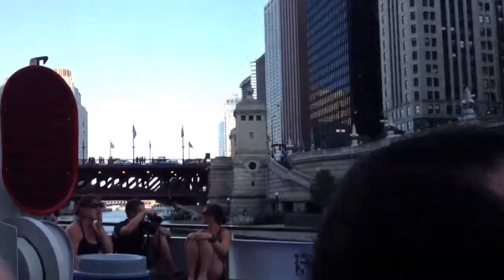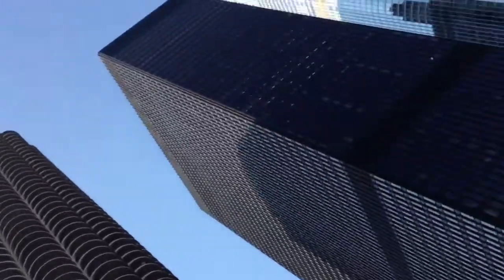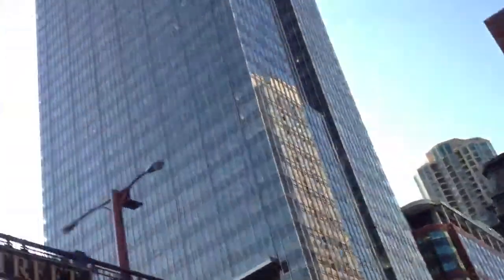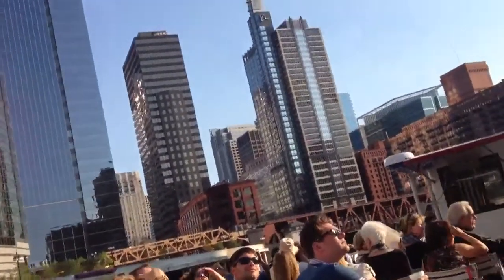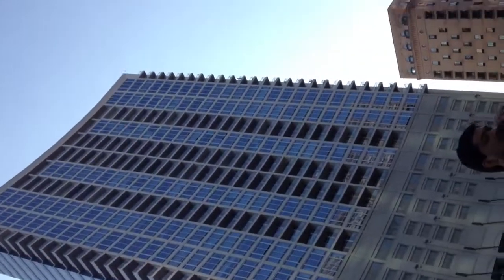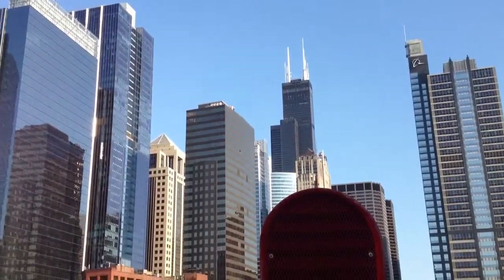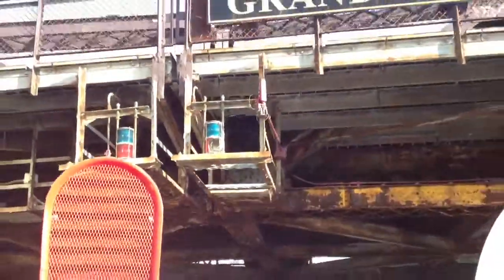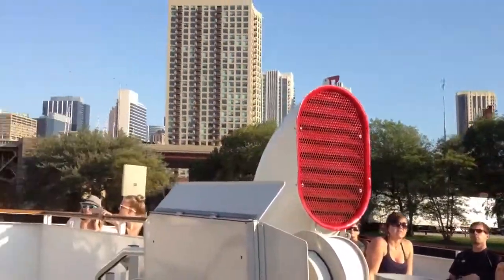Downton Chicago Architectural Boat tour pt 1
Wendella boats 75min architectural tour of downtown Chicago , July 11 2012